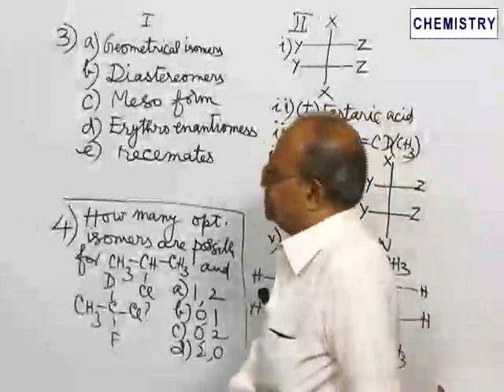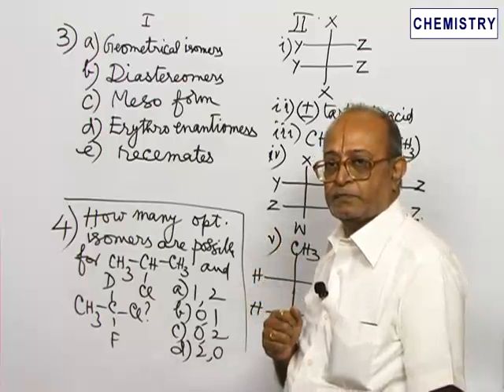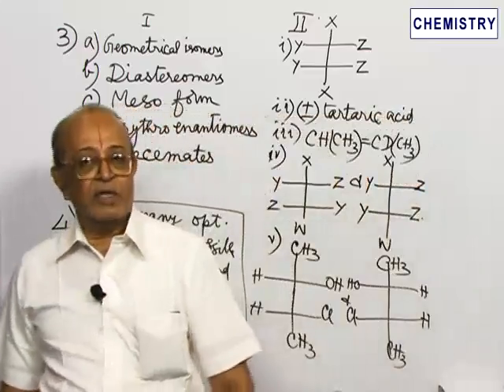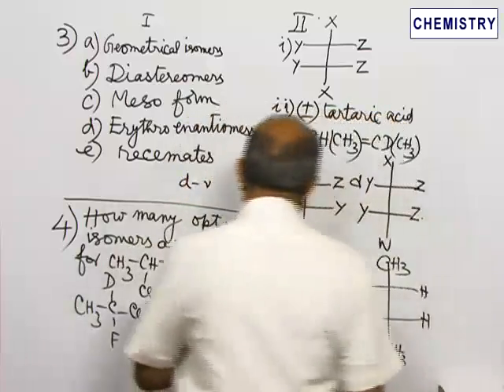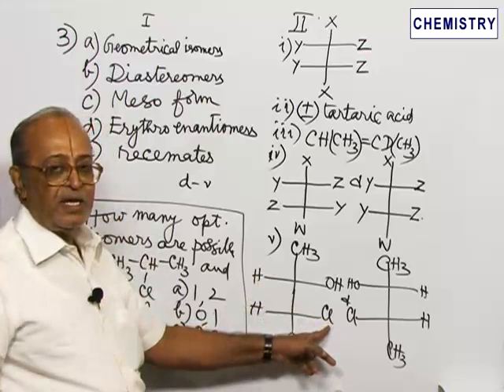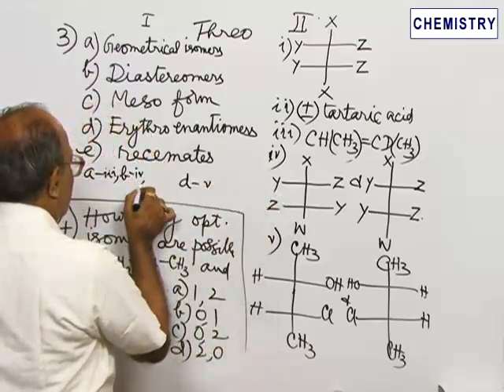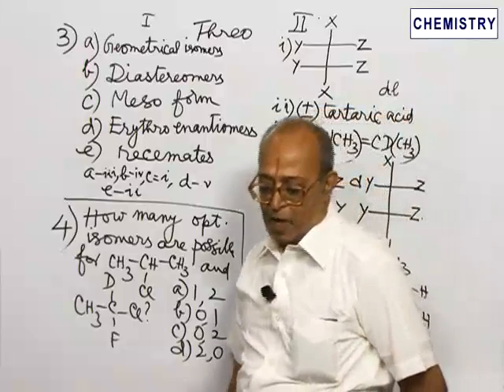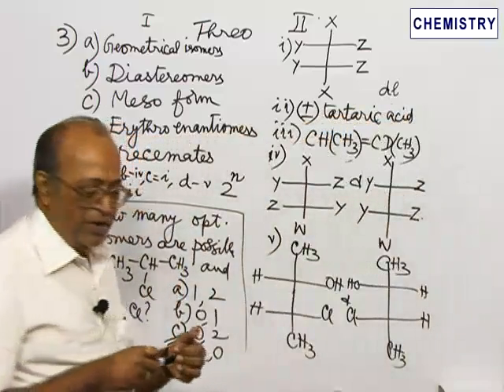Solved problem of Stereo chemistry based on new JEE Pattern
Match matrix type, Solved problem of topic Stereo chemistry of subject chemistry based on new JEE Pattern.